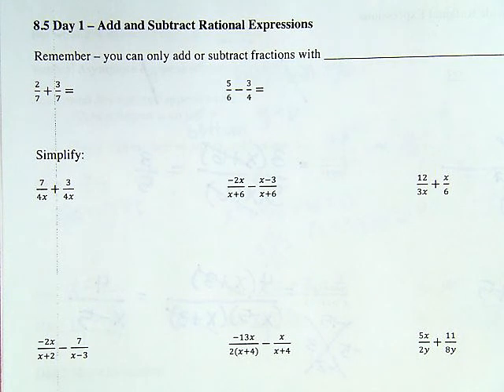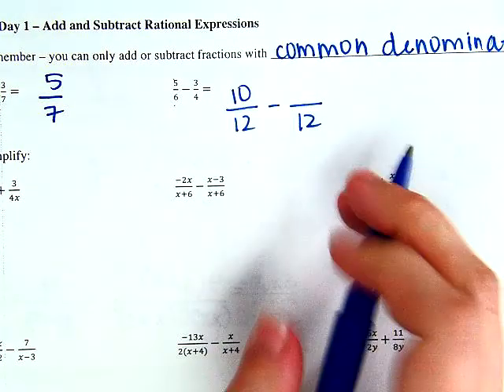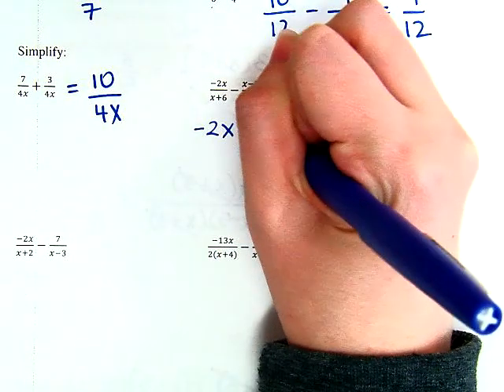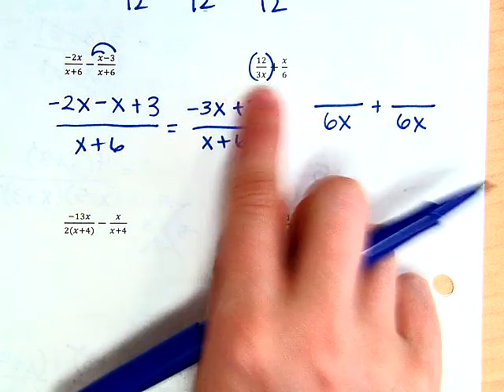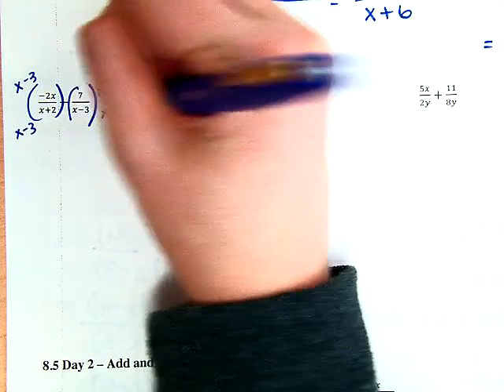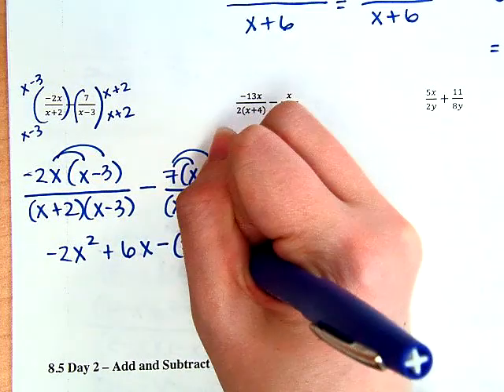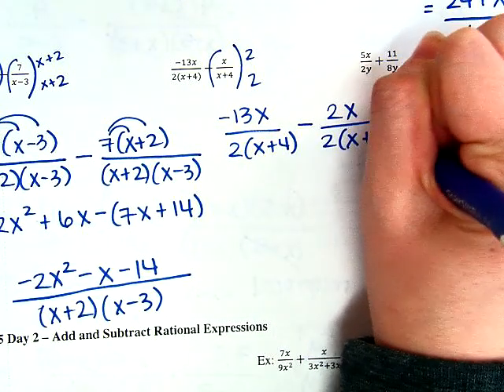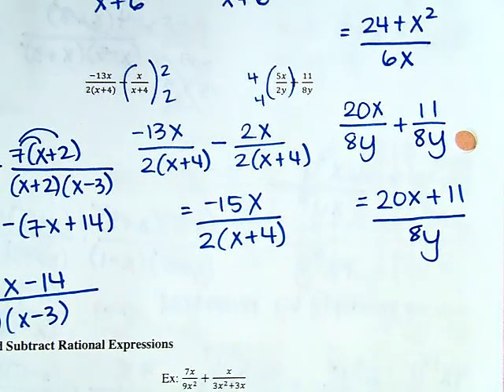8.5 Day 1 Notes